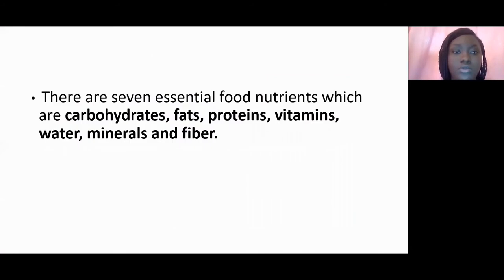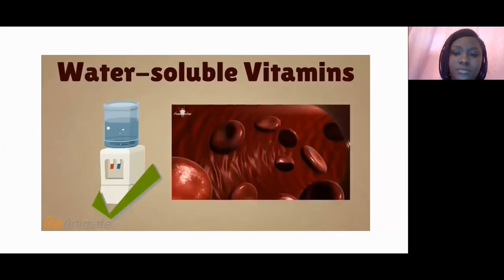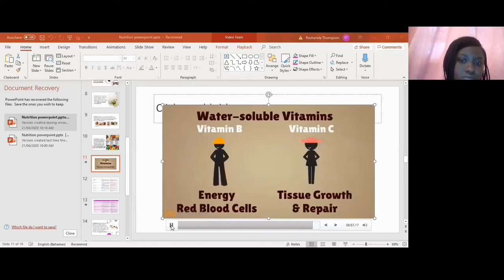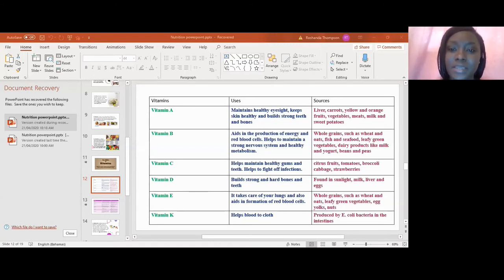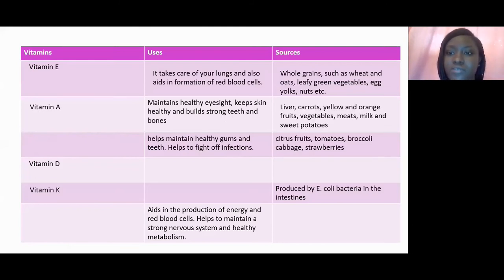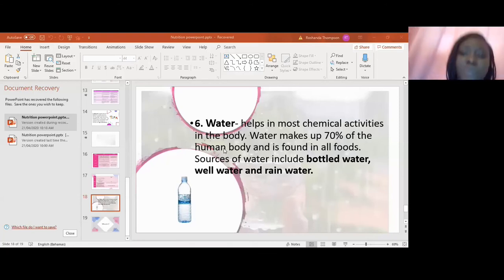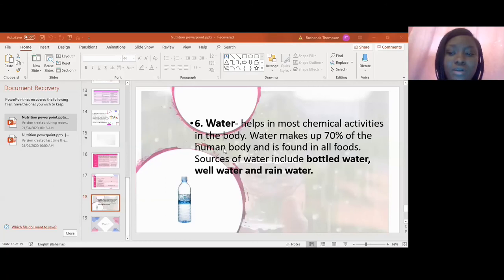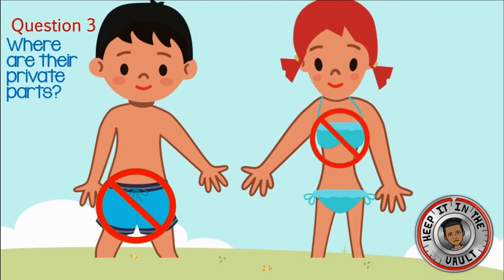Nutrients Cont'd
BJC Health Science Lesson 10